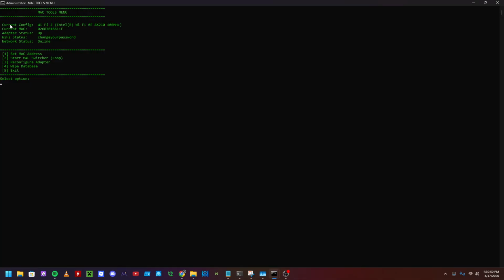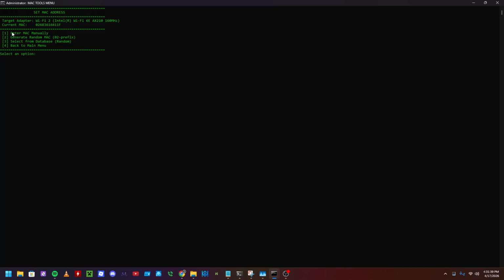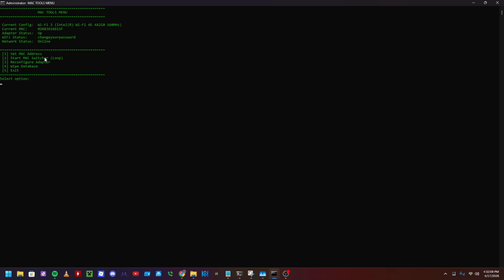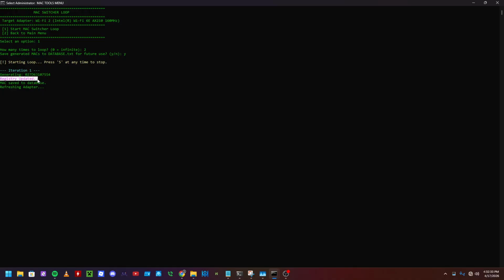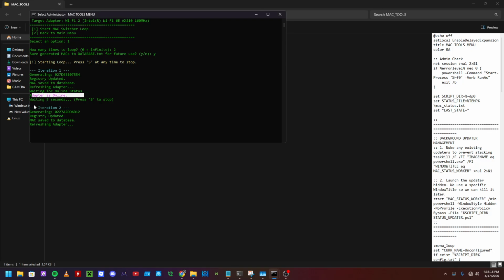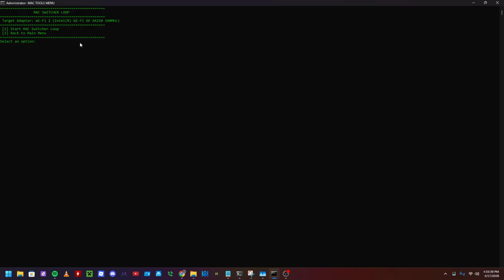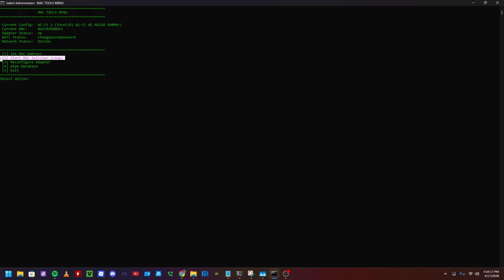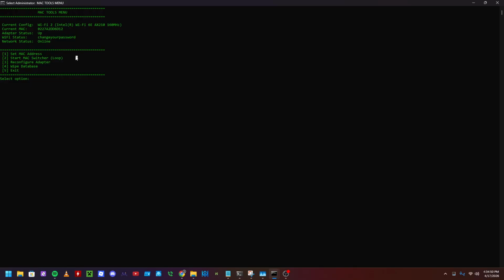MACTOOLS: A universal MAC Address changer I made to bypass Xfinity Parental Control cuz y not B)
For the fellow Chromebook hackers, I might change my channel to something more broad. I recorded a video for unblocking a Chromebook on any version js haven't uploaded it yet.

I am mainly making this video to put on my github repo, but I thought I may as well make this public incase any of you guys might find it useful.